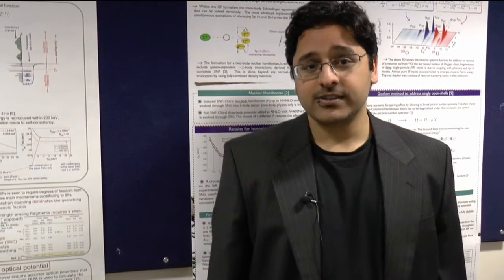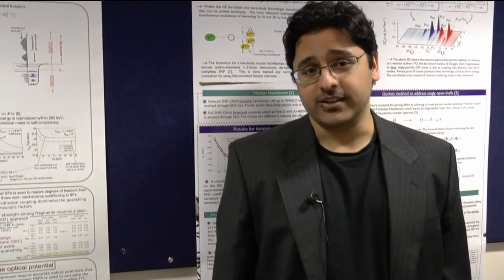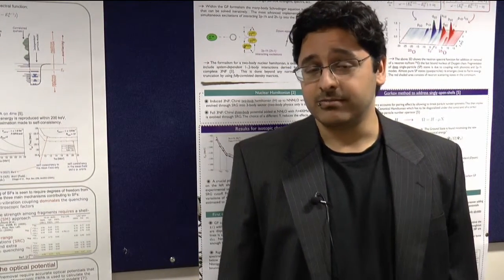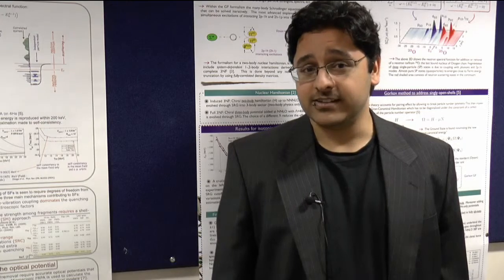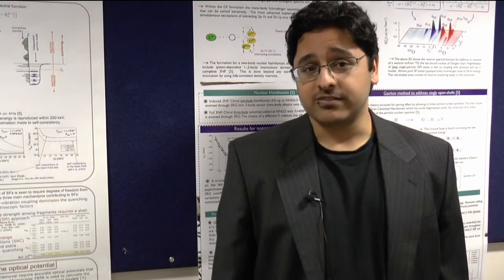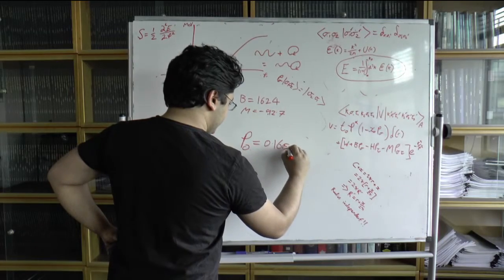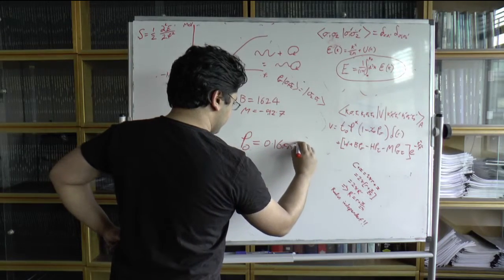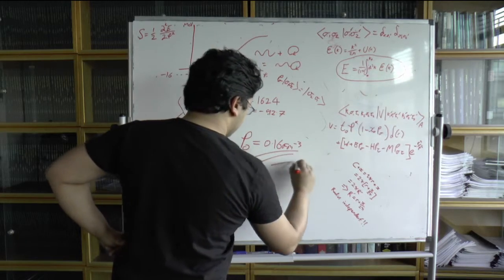Plotting Data (0/6): Course Introduction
An introduction to the Plotting Data course hosted by Rosh Sellahewa and Vytas Astromskas of the University of Surrey.